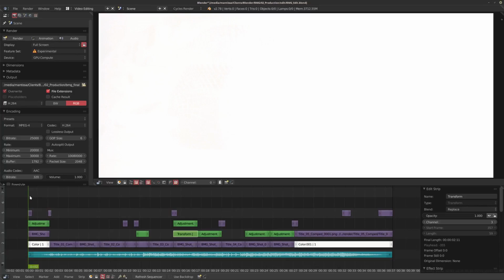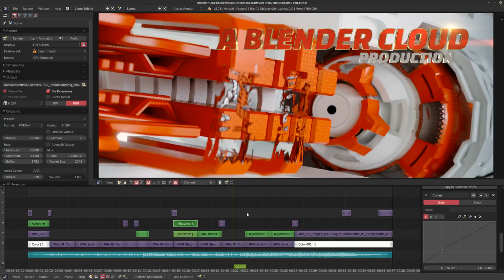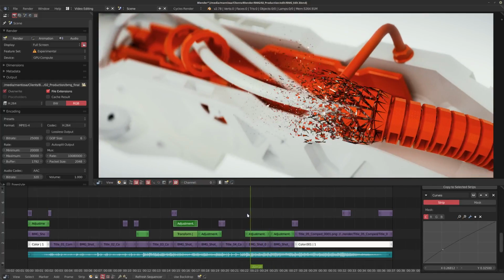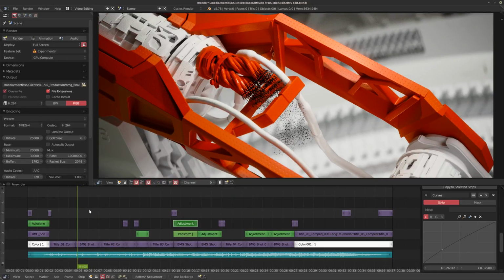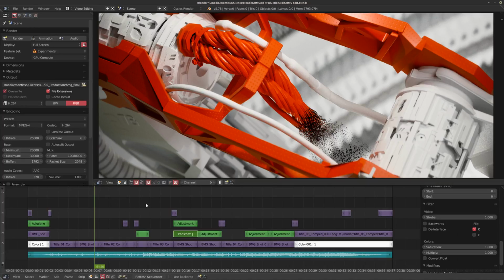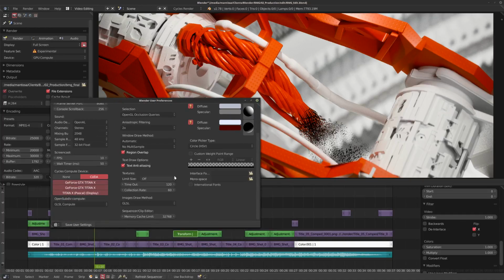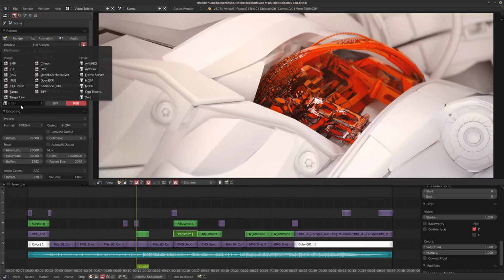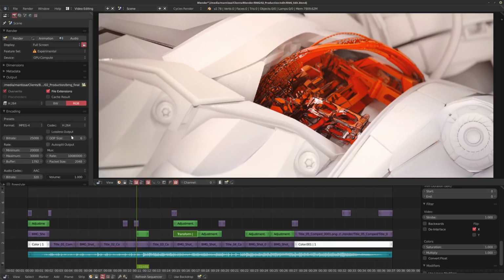sec1 06c Finalizing the Edit 1080p